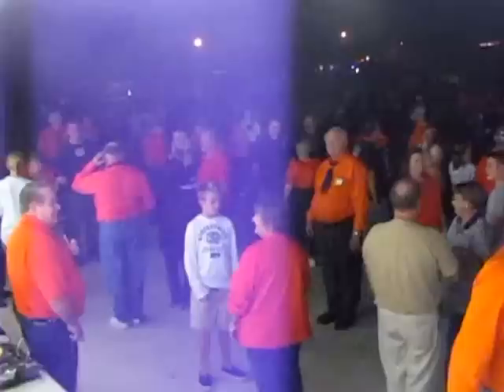University Station RV Resort (Arkansas 2012) w/ Larry Belcher & The Village Squares